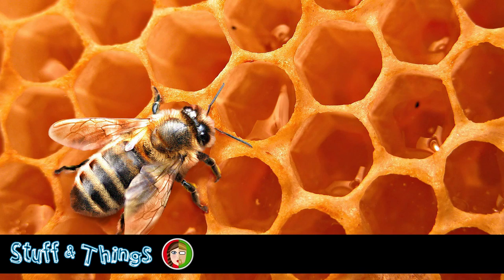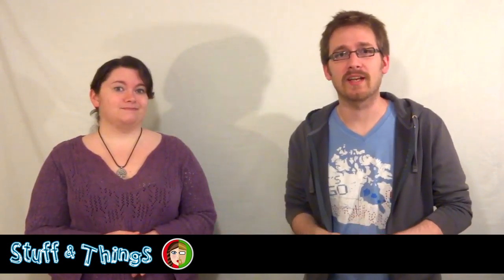Neanderthals, Honeybees, Light Waves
T-shirts!

Follow Us on Tweeter And Never Miss An Episode!

Face in your Book!